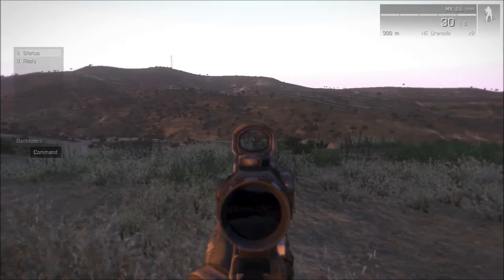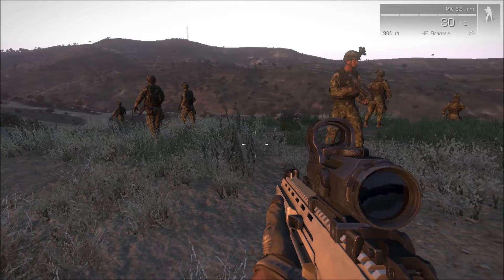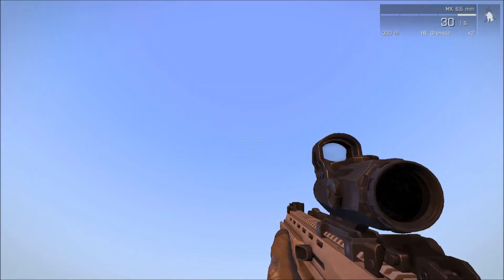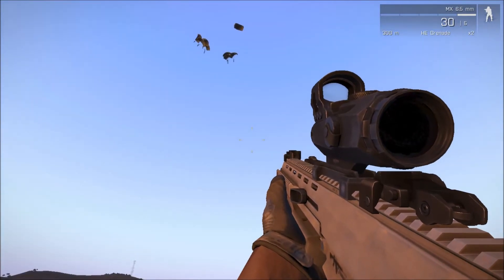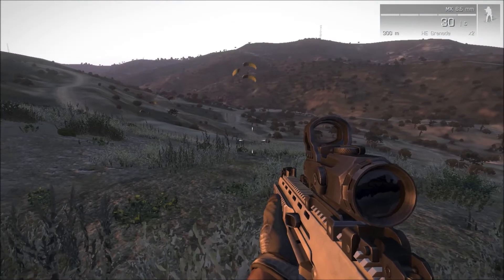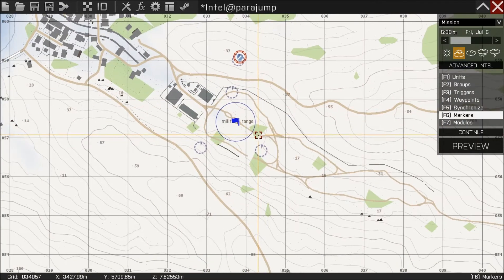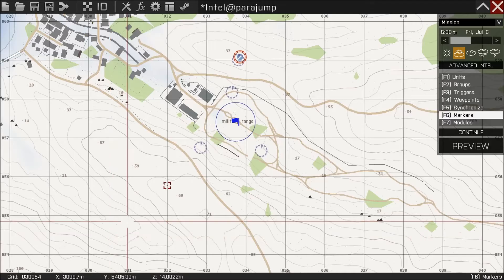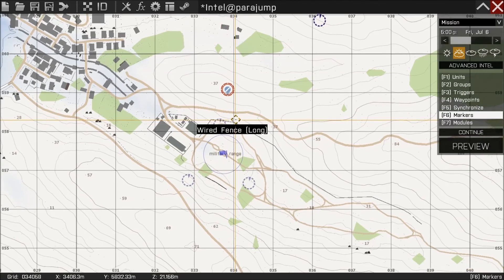Arma 3 AI HALO Script (Parachute)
Not currently working as intended after an update... DL link removed. However here is a new MP safe mission in the mean time till I fix it.

Another one for you to download. Due to the lack of planes so far in Arma3 I made this to get something different to happen in a mission.